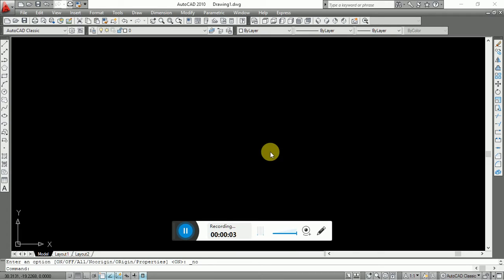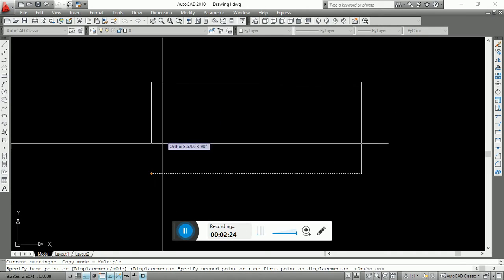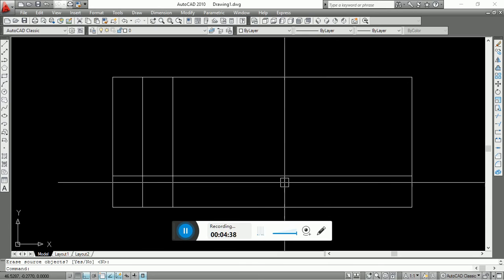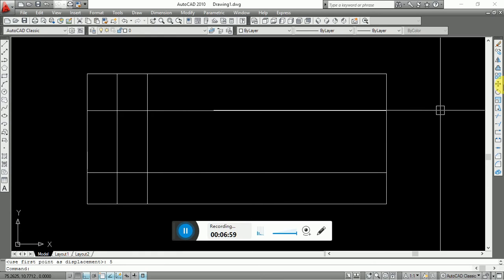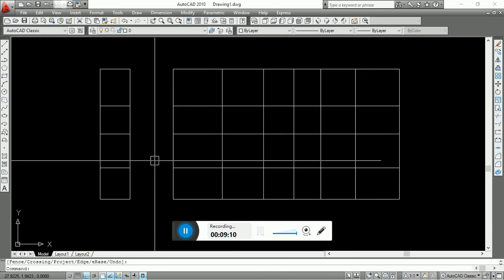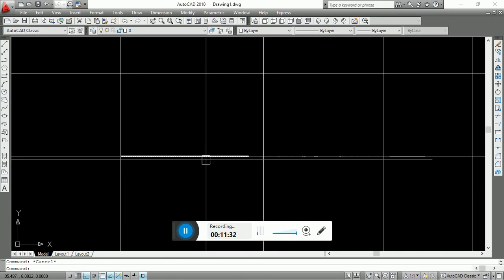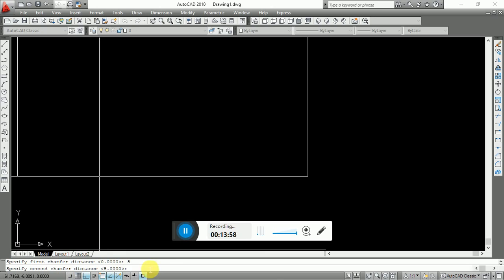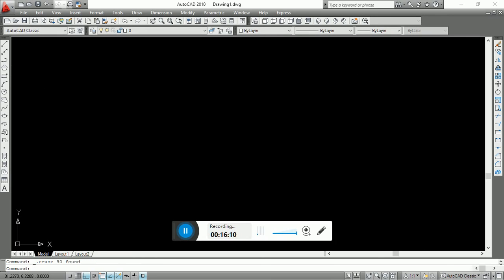AUTOCAD TUTORIAL 2 MODIFY, COPY, MOVE, MIRROR, OFFSET,